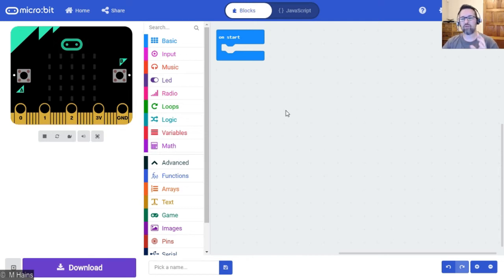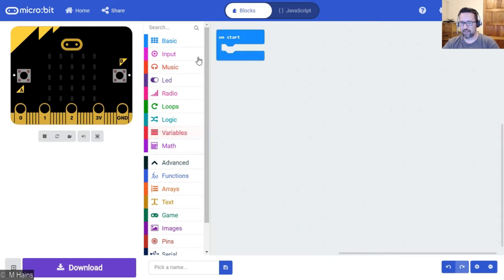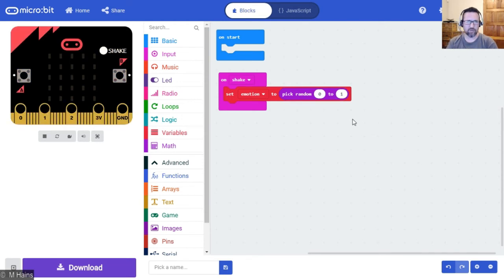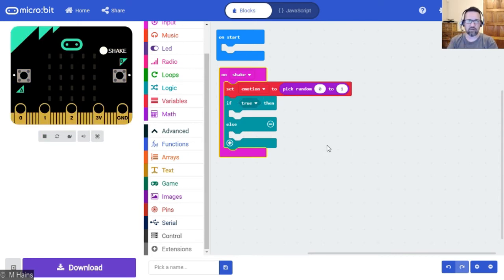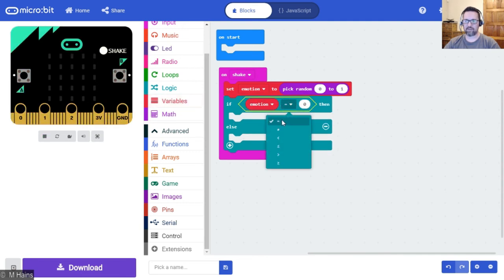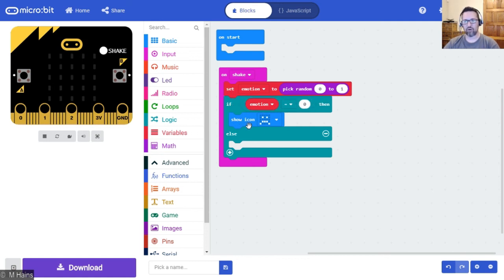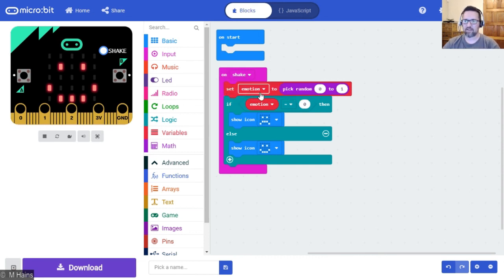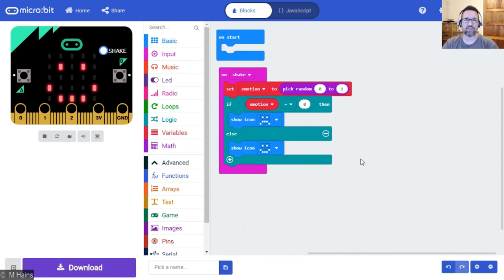Microbit Tutorial 11a - If Then Else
Tutorial 11a - Using logical decision-making such as IF THEN ELSE